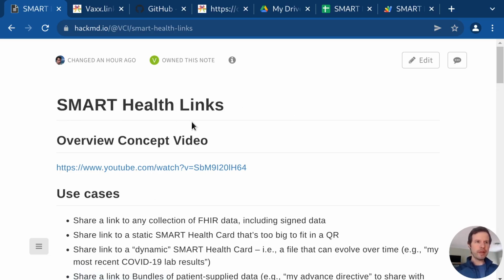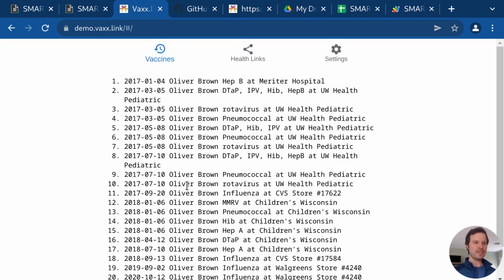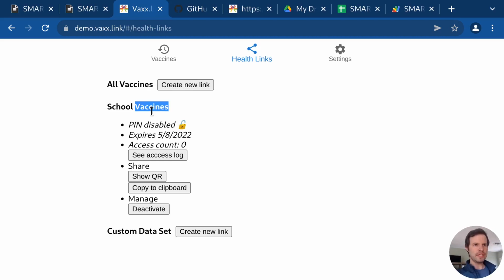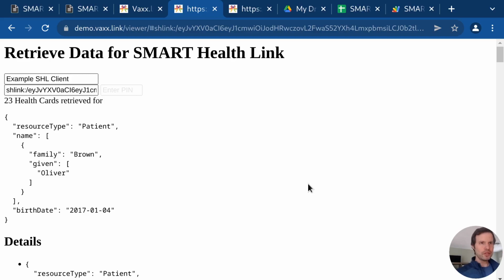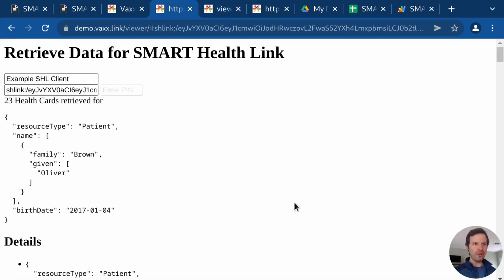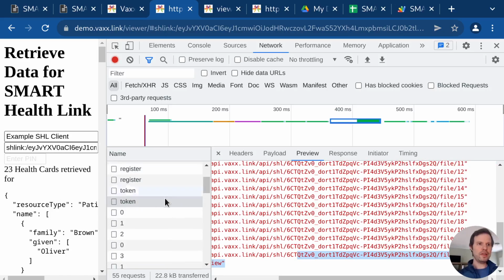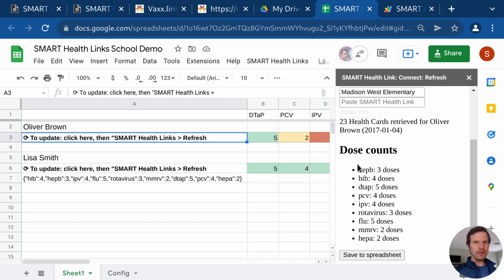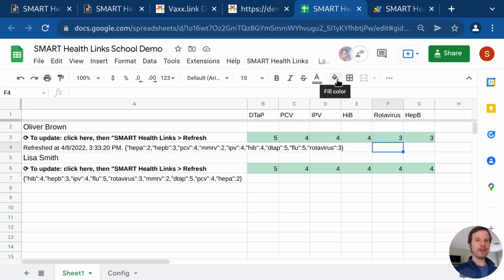SMART Health Links Demo (early work in progress)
This is a quick demo based of SMART Health Links. It's very much work in progress, but I would love feedback on the concept + design.